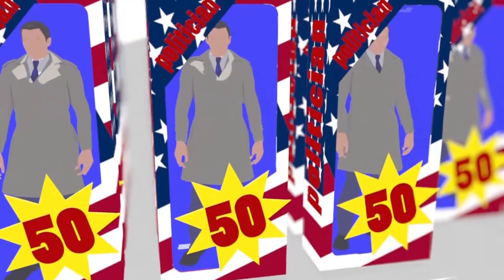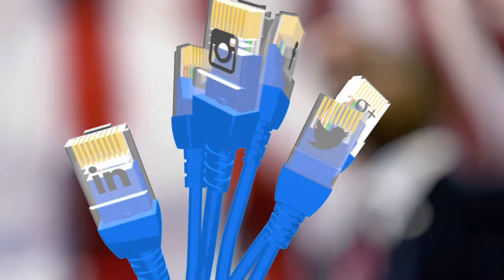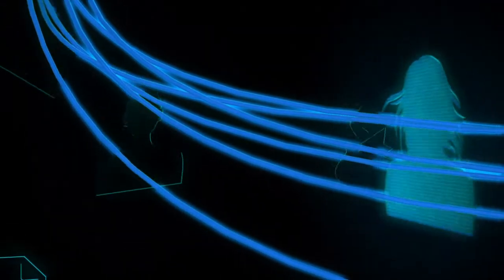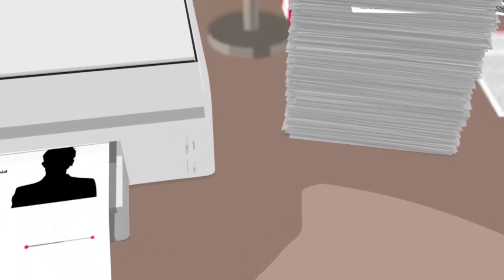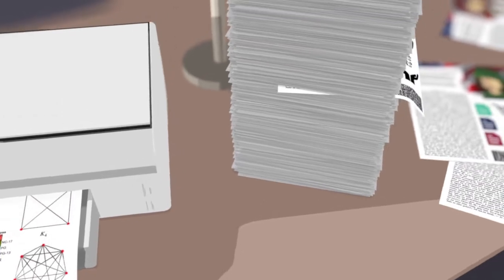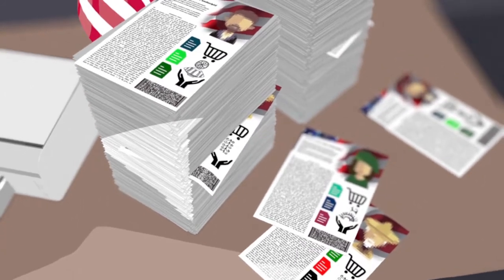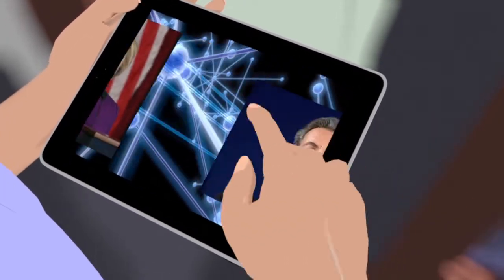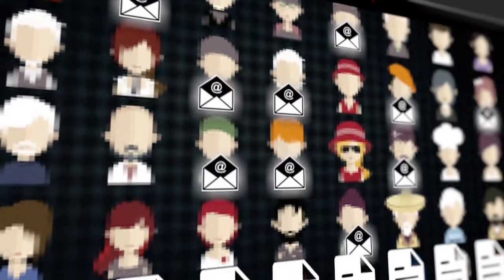How big data can win elections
Donald Trump derided the use of data and technology tools for his presidential campaign -- but those techniques might well have propelled him to victory. With the French presidential election just around the corner, big data may once again play an important role.VIDEOGRAPHIC